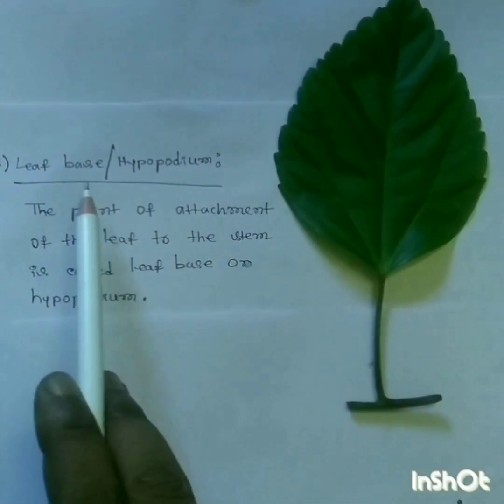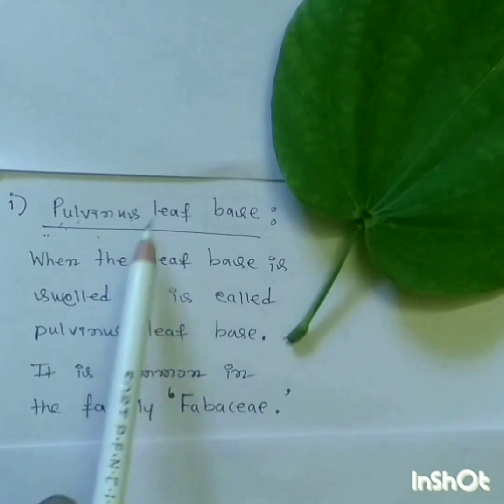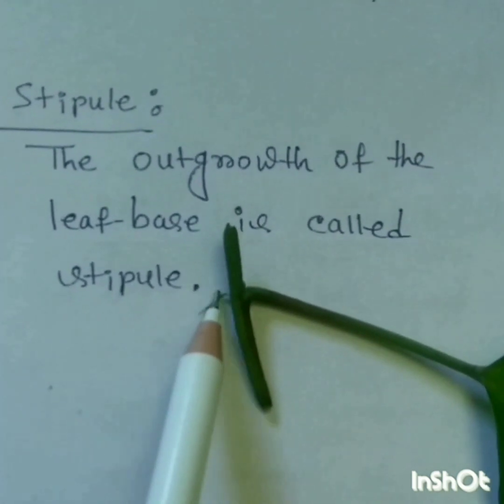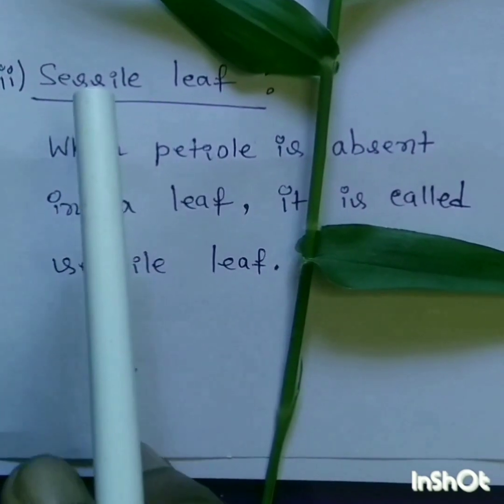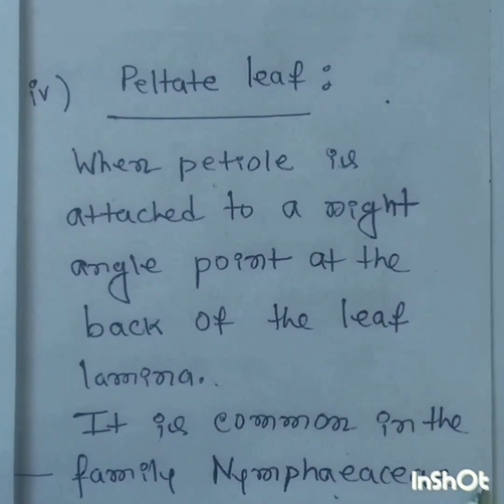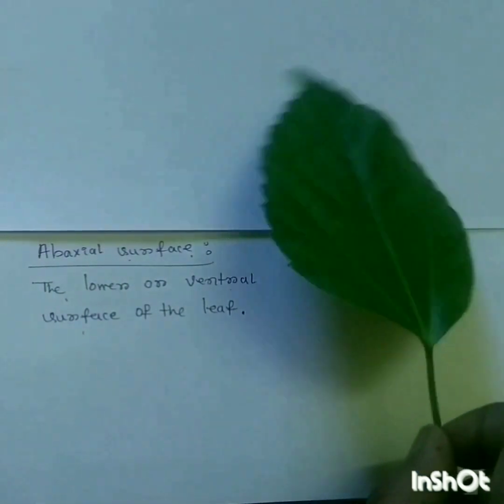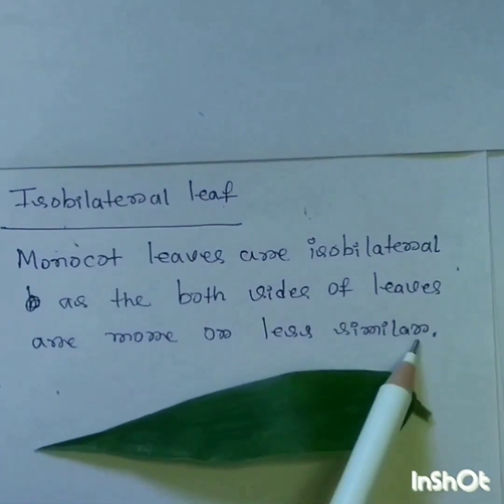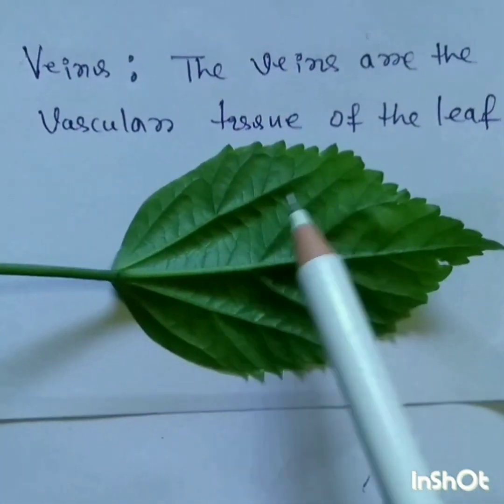3 June 2020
Parts of a Typical Leaf.